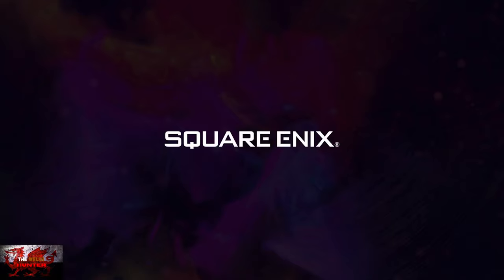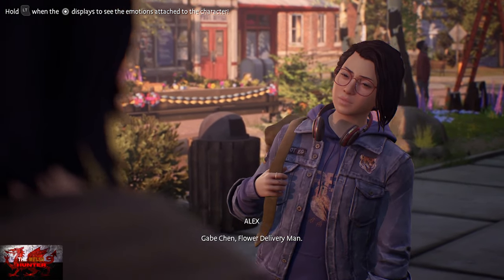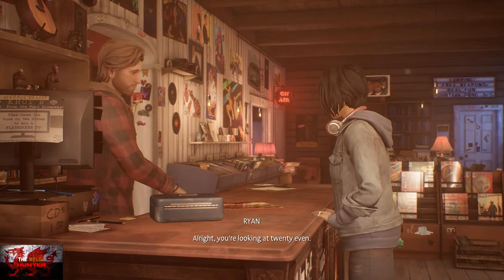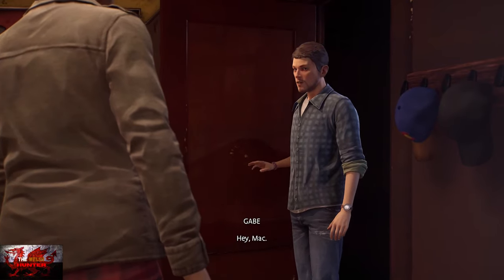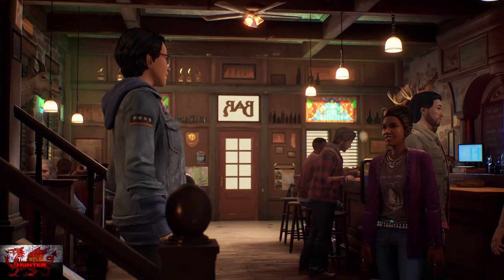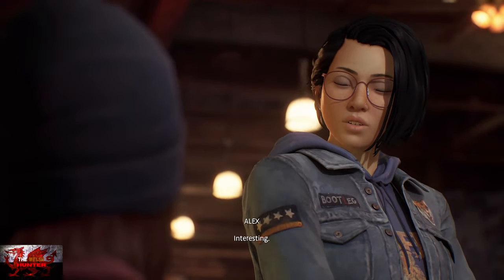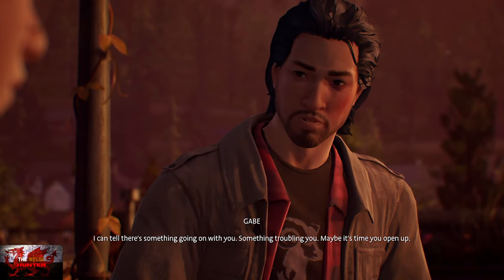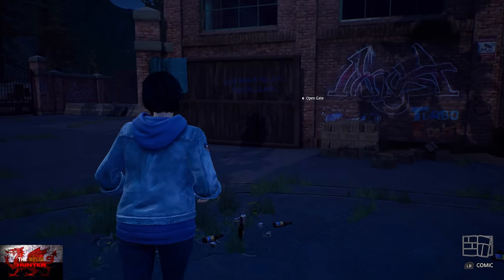Life Is Strange:True Colors (Chapter 1) - 100 Achievement Guide, Walkthrough and ALL Collectibles!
Welcome to my 100% Achievement/Trophy Guide for Life Is Strange: True Colors!
A game developed by Deck Nine Studios, Published by Square Enix & is available to you for just £49.99 or $59.99!

So we play as Alex chen, a young girl with supernatural abilites being able to see peoples strong emotions and manipulate them.
After a destroying incident, the towns small secrets begin to unravel as Alex finds out the truth.

This is of course very similar to previous Life Is strange enttries, about half cutscenes dialogue, half gameplay.
But the story is so fantastically written, you don't care lol

Achievements wise, very easy as usualy.
We have to fond all 5 collectibles (Called memories) in every chapter. 5 in each chapter.
There are 4 missable achievements but theyr are scattered throughout the game and none are in chapter 1.

TimG84
Khost
TschanSchpange1
TonySki

Big Love!